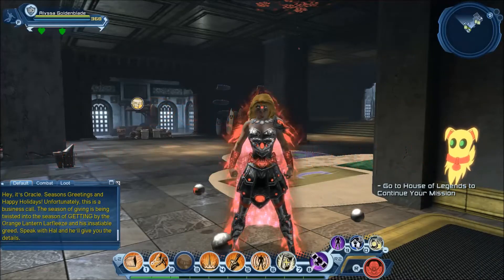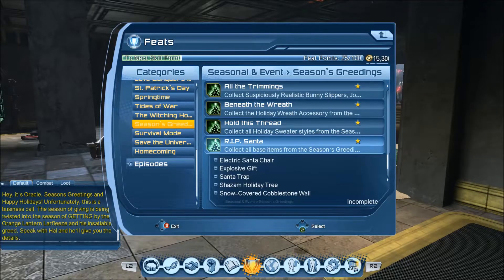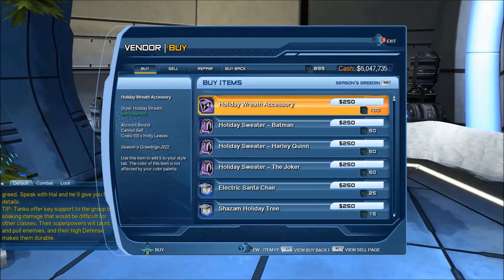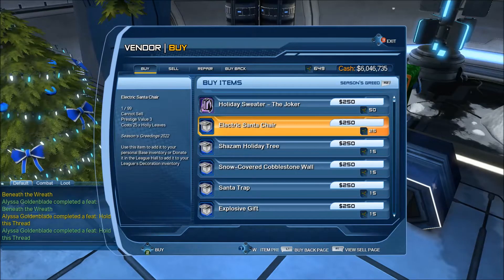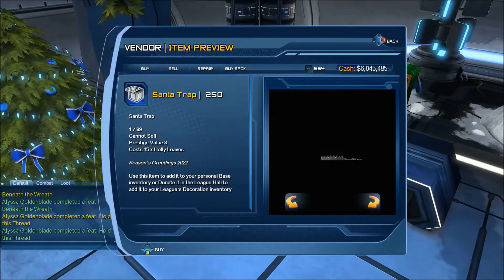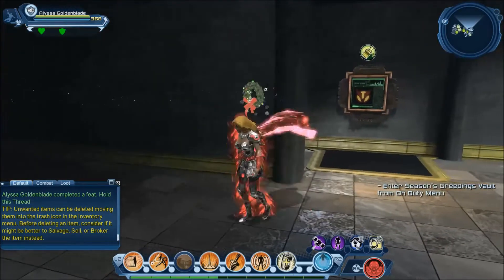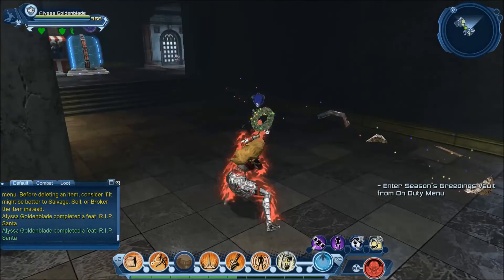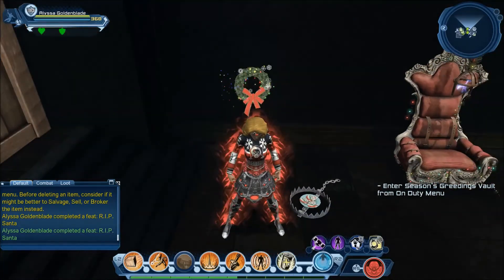Wntr22 Rewards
Here's a first look at the Winter 2022 items with the usual feats, styles, vendor & base item placement.

0:00 - Intro/Feats
2:43 - Quests/Vendor
5:33 - Styles
9:33 - Base Items

*** Gaming Equipment ***
Asus VZ279H Frameless 27" LCD
Logitech Gamepad F310
CM Storm Inferno - Twin Laser MMO Gaming Mouse
Logitech Wireless Solar Keyboard
JBL Creature III